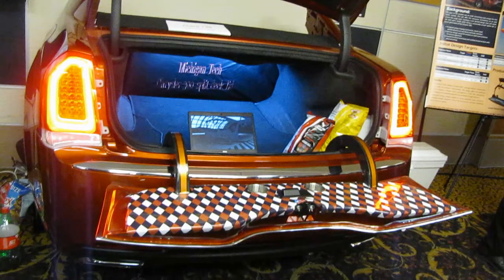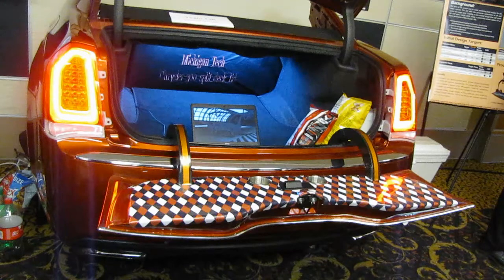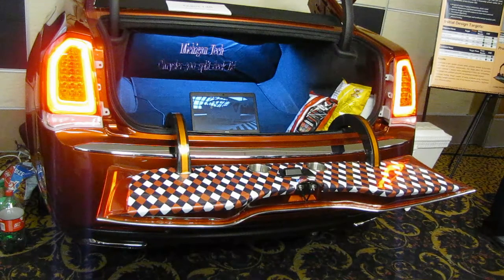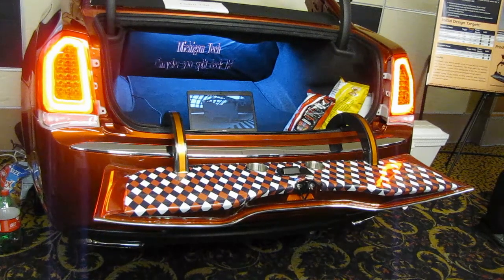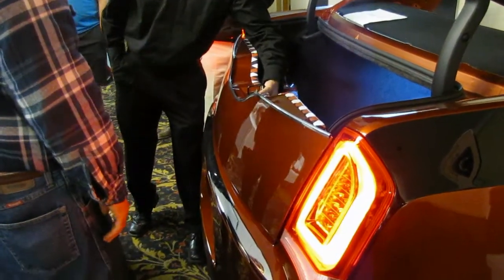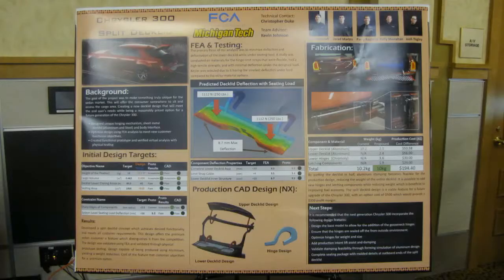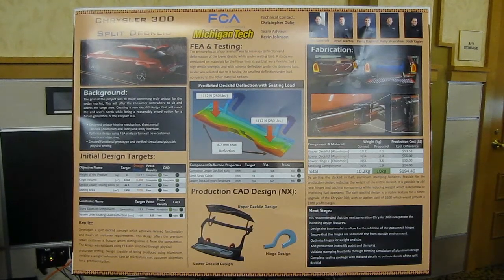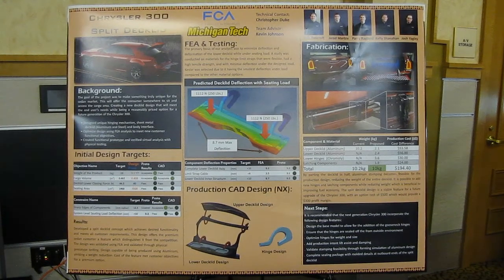Michigan Tech Team Designs a Chrysler 300 Tailgate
Honorable Mention Award for Michigan Tech Design Expo of Capstone Senior Design teams:
Honorable Mention 3 - 138 - Chrysler 300 Split Tailgate
Project Overview:
Our goal is to design, engineer, build, and test a split decklid adapted from the current Chrysler
300 architecture. This decklid system will provide the customer both the access required of typical
decklids without the upswing of the lower waterfall area and the added feature of a tailgate style
lower swing out panel which will provide a surface for tailgate functions. This feature is rare in the
industry and provides an opportunity for segment differentiation creating a unique selling point.

138 MEEM Senior Design MVI 2493b